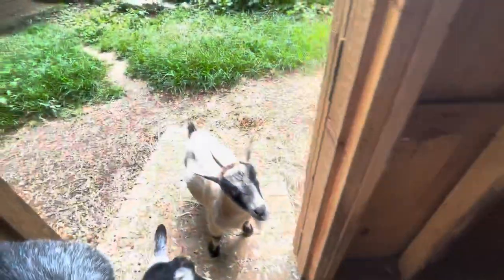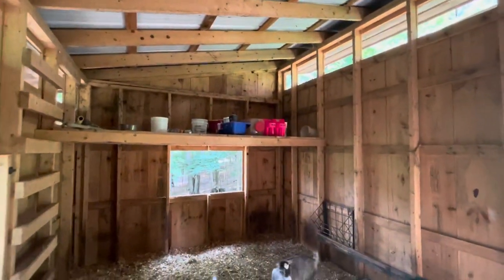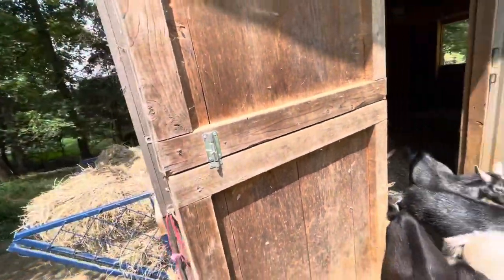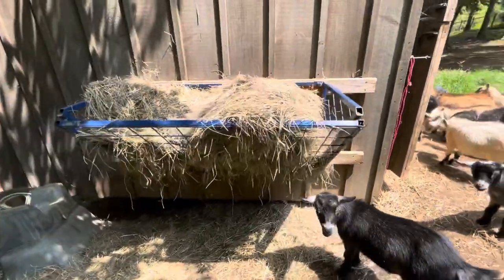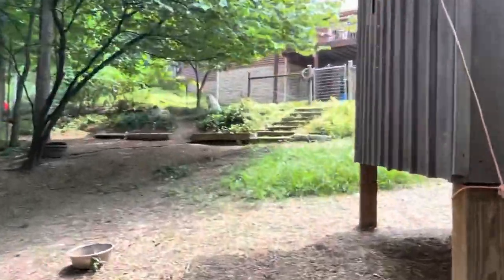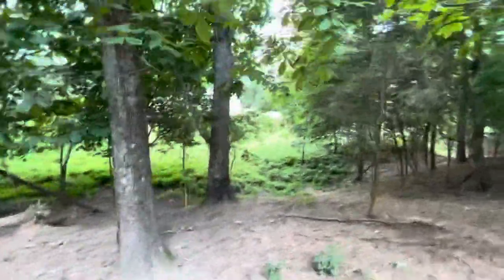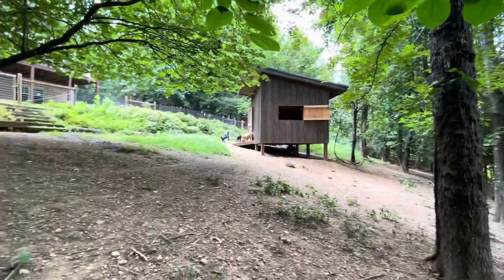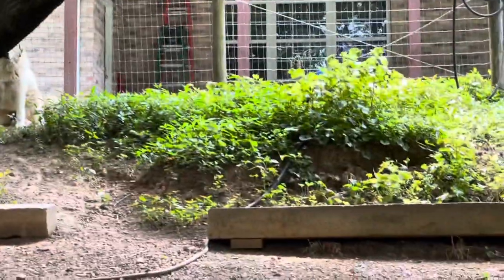Pygmy Goat Does in our middle pasture and the tour of the barn.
Pygmy Harbor Farm is in Knoxville, Tennessee USA. We raise registered Pygmy Goats and AKC Great Pyrenees.  We also have an apiary, chickens, peach trees,  flower and vegetable gardens.  Our videos are about the various things that go on at the farm.

We make Goat Milk Soaps and Lotions, all natural bug spray, and lip balm. Please consider shopping from our website and help support the farm.